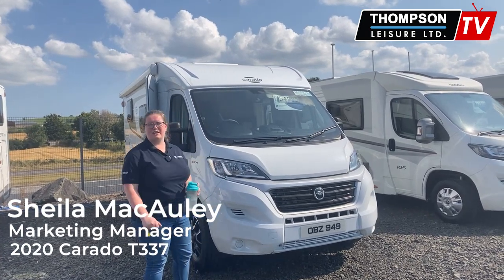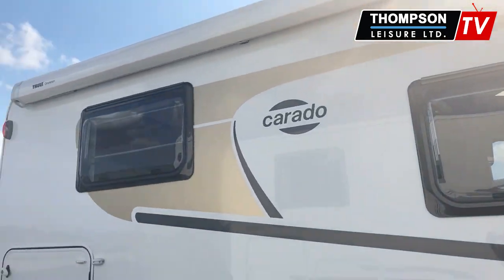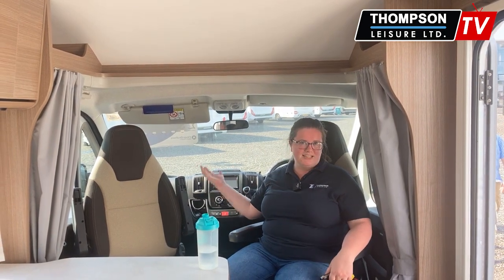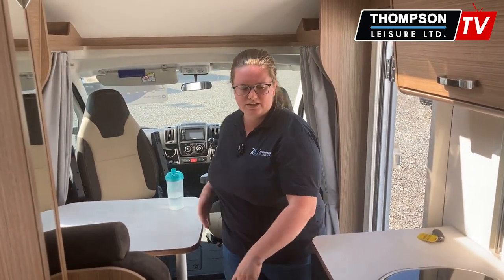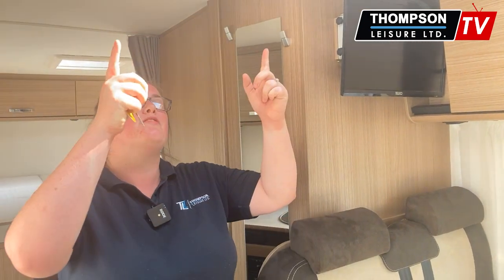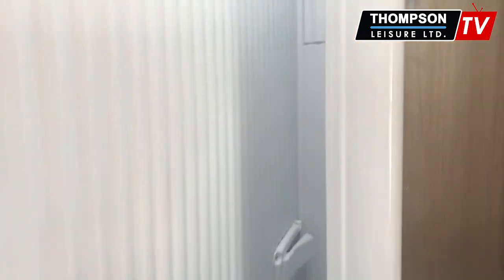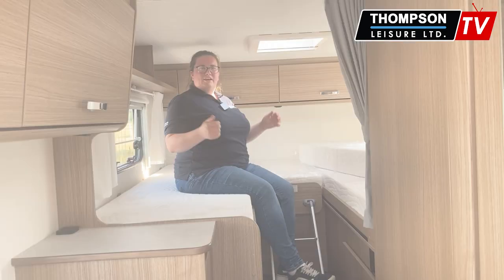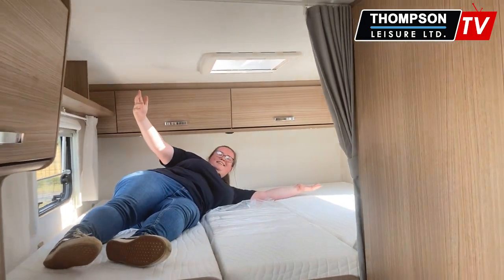USED STOCK| 2020, Carado T337, Automatic Motorhome Walkthrough tour